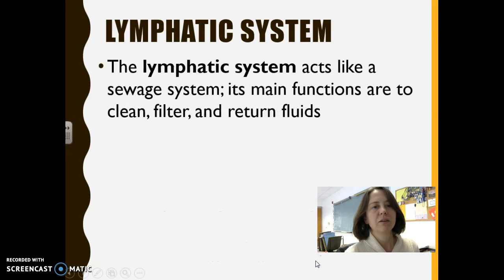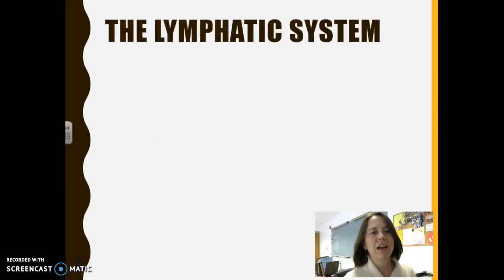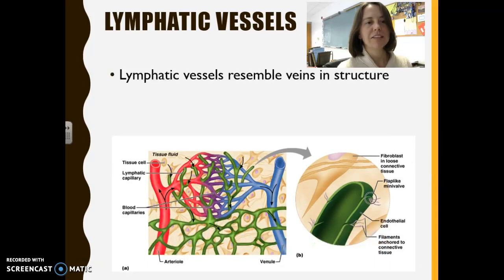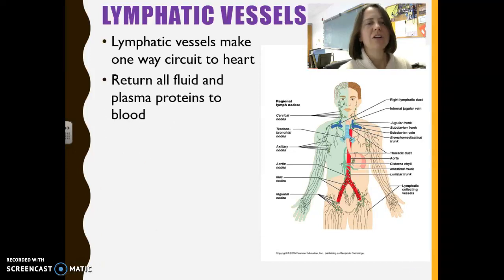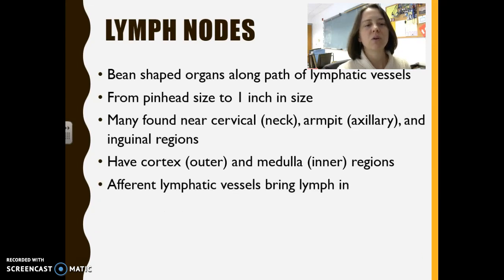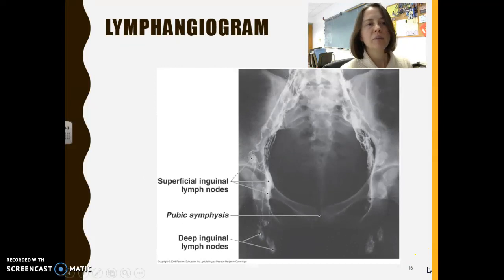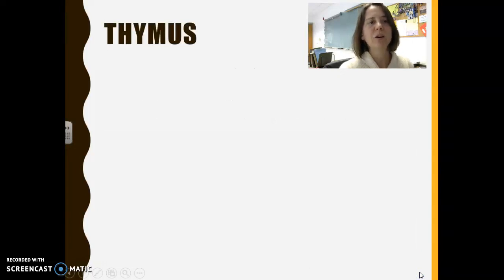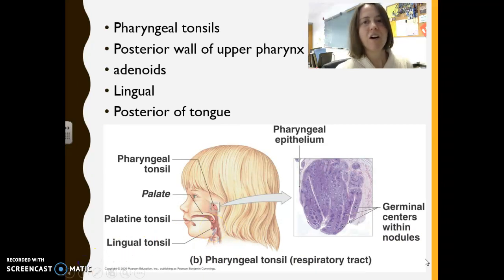Human Biology Ch16-17 Part 1